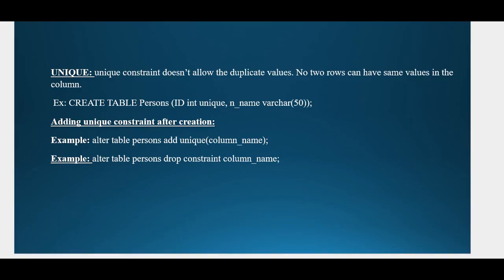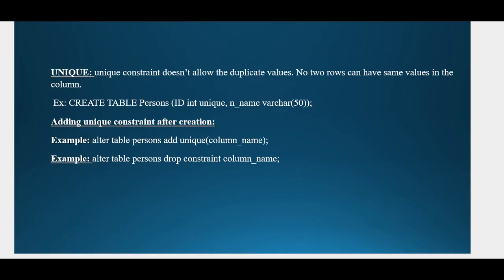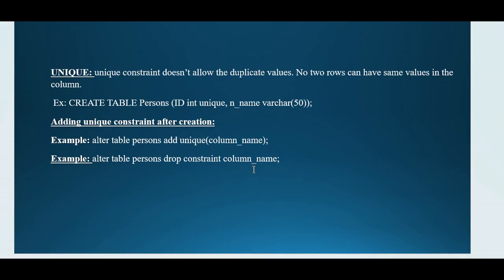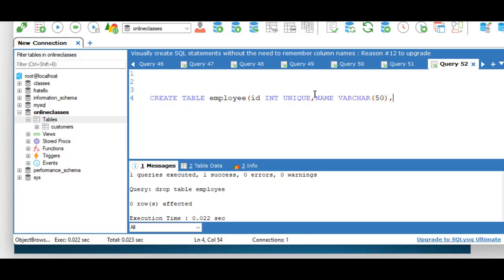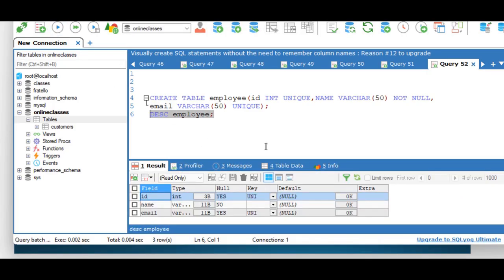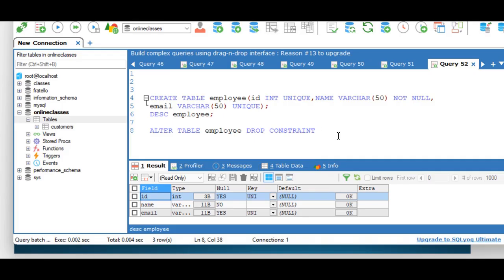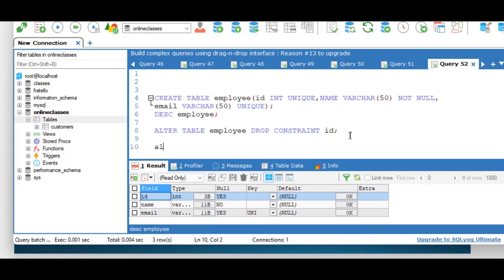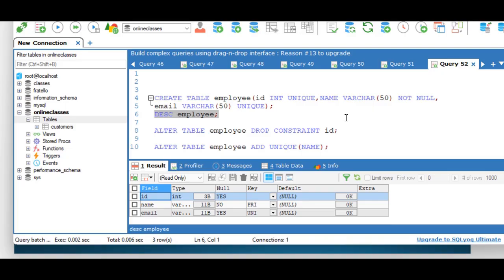SQL UNIQUE Constraint Explained | Syntax and Examples for Beginners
SQL - UNIQUE CONSTRAINT
Definition

The UNIQUE constraint in SQL is used to ensure that all values in a column are unique. It prevents duplicate values from being entered into the specified column, while allowing a NULL value (depending on the database system).

Syntax
Creating a Table with UNIQUE Constraint
CREATE TABLE table_name (
    column_name datatype UNIQUE
Example
CREATE TABLE student (
    id INT,
    email VARCHAR(100) UNIQUE,
    name VARCHAR(50)